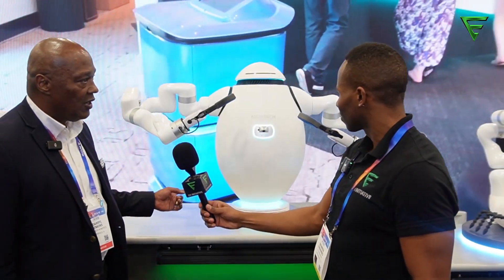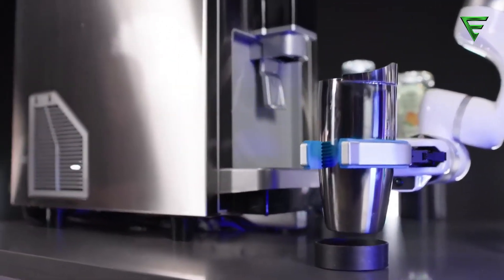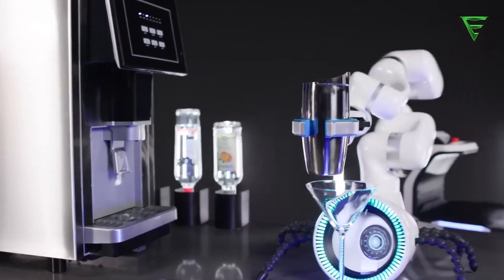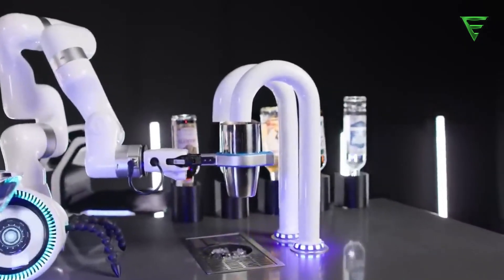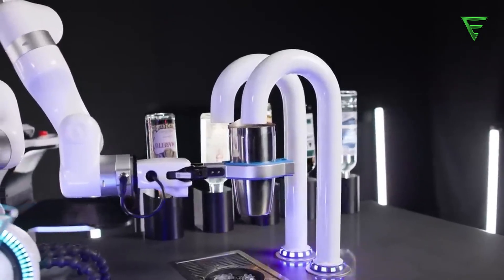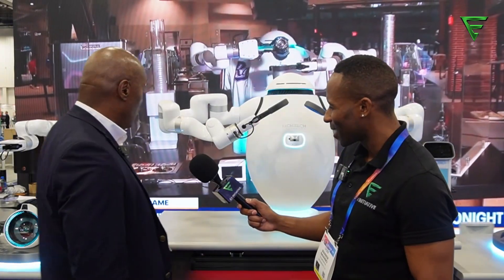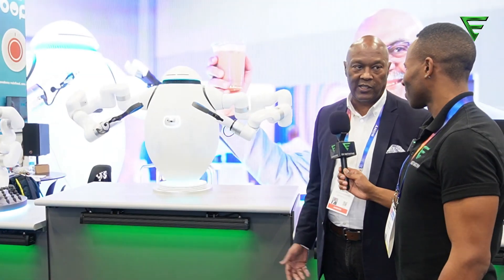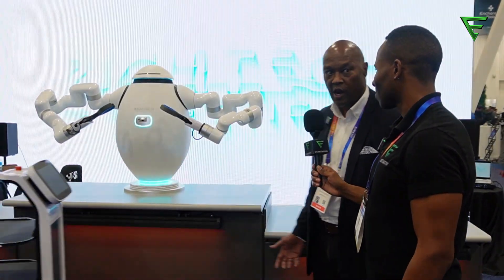🤖 THESE ROBOTS ARE TAKING OVER! Meet Adam & Scorpion by Richtech Robotics! 🤖🔥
At CES 2025, we got up close with Richtech Robotics’ Adam & Scorpion—and these robots are BUILT DIFFERENT! 😱 From AI-powered humanoid assistants to next-gen autonomous delivery bots, Richtech is changing the game.

🔹 Adam – The AI-powered service bot that interacts like a human! 🧠
🔹 Scorpion – The autonomous powerhouse for high-speed precision work! ⚡
🔹 Cutting-edge AI & machine learning for real-world applications 🤖
🔹 Game-changing automation for businesses & industries 🚀

Are robots like Adam & Scorpion the future of work? How long before they replace entire jobs? Watch our full review and let us know your thoughts! 👇

🔗 Join the EV Community: evinitiative.network
🔗 Invest in EV Charging Infrastructure